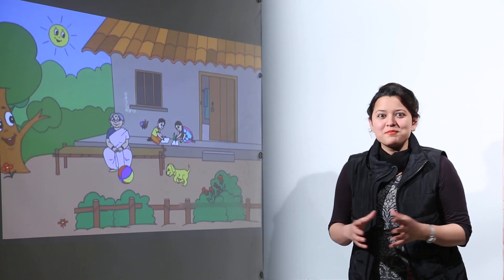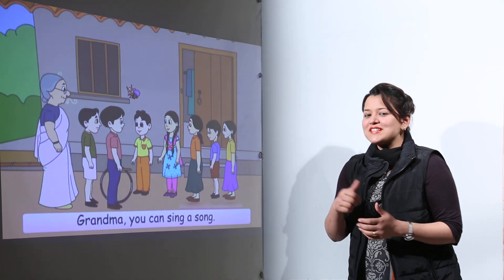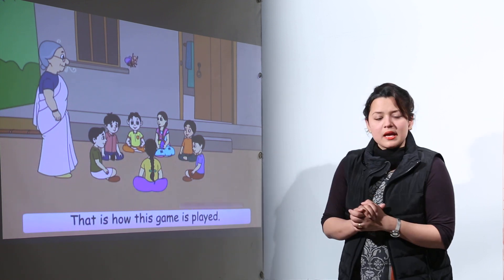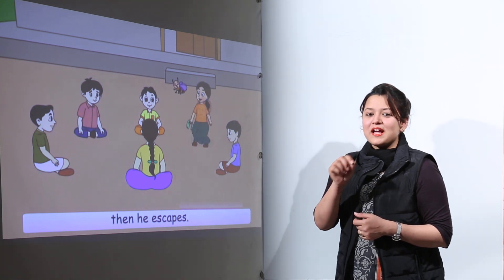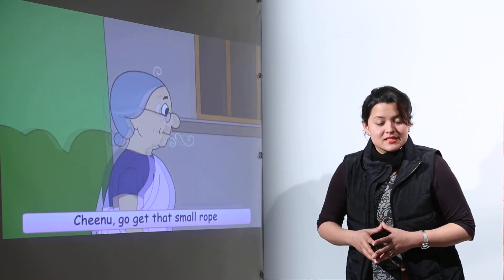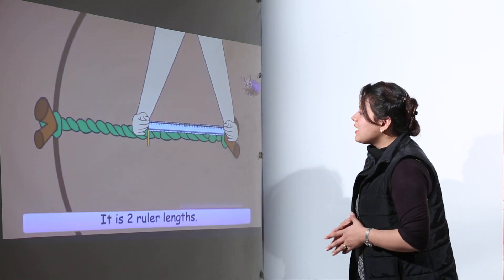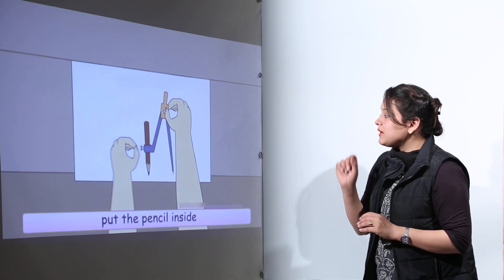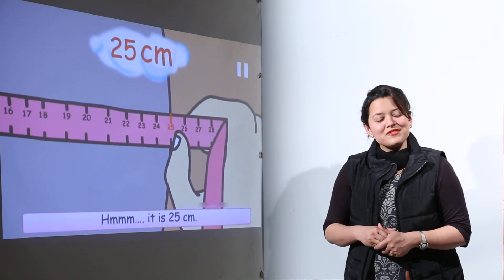CBSE CLASS 4 MATH - Chapter 8 - carts and wheels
TeachingBharat.com presents its full range of professionally developed CBSE CLASS 4 - MATHS Lectures
Chapter 8 - carts and wheels